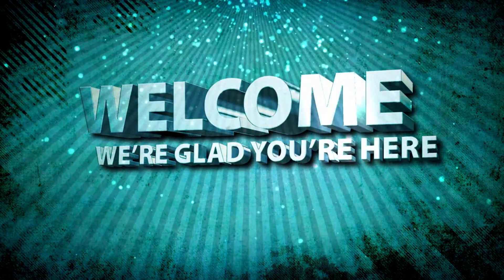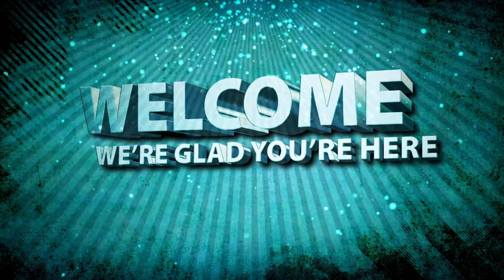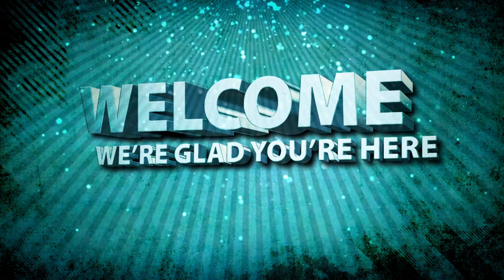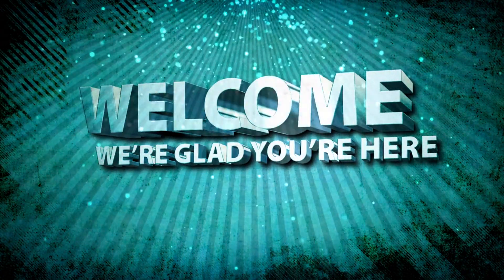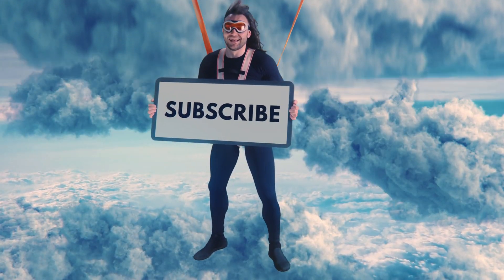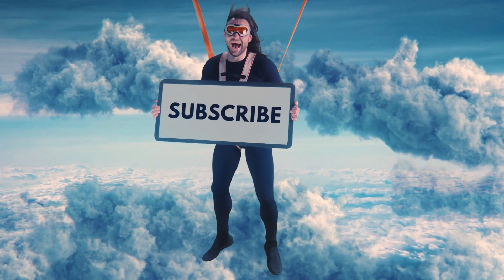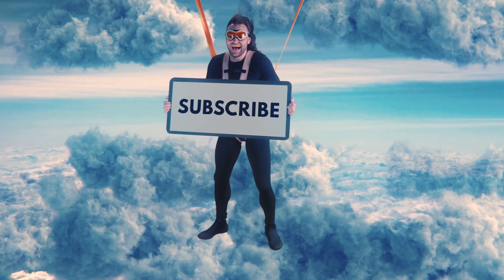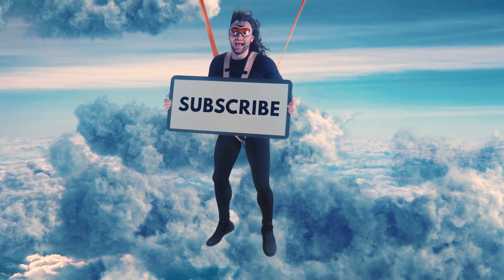Google Gemini AI Coming Soon: The Real Challenger to OpenAI ChatGPT!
Google's upcoming Gemini AI is expected to be a major challenger to the dominant player in the chatbot market, OPENAI CHATGPT. In this article, we'll explore what Gemini is, what it can do, and how you can benefit.

Google's Gemini AI is a powerful chatbot platform that is expected to be a major challenger to the dominant player in the chatbot market, OPENAI CHATGPT. In this article, we'll explore what Gemini is, what it can do, and how you can benefit.

If you're interested in learning more about Google's Gemini AI, be sure to check out this article! By the end, you'll know everything you need to know.

00:00 Introduction
00:34 Google Gemini
07:29 Conclusion